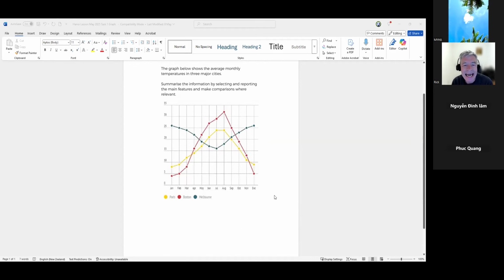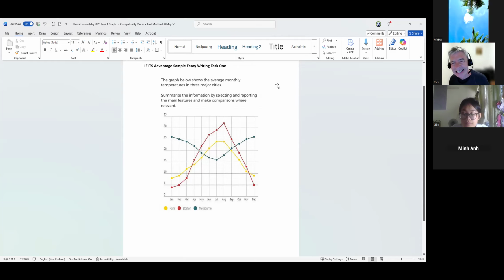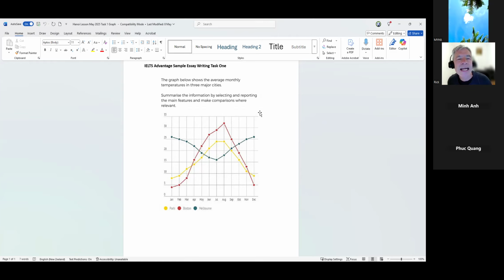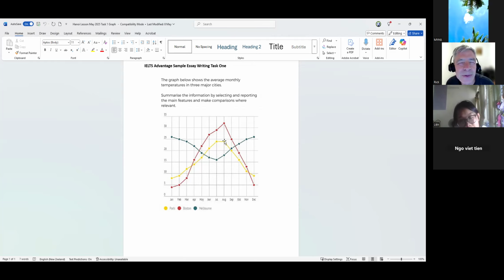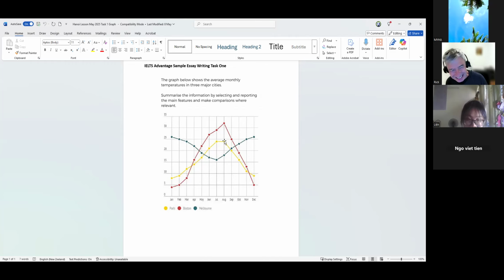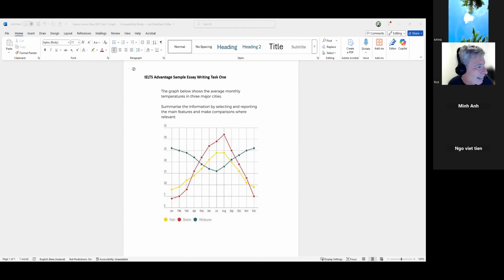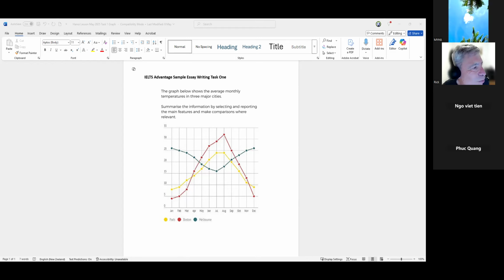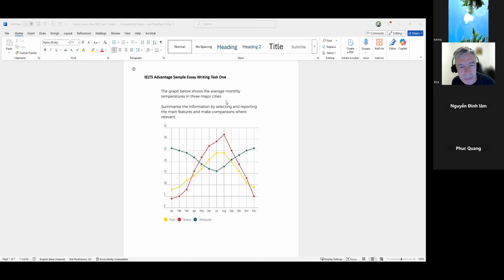27. RICK'S IELTS LESSON 1.30 PM, 06.01.25